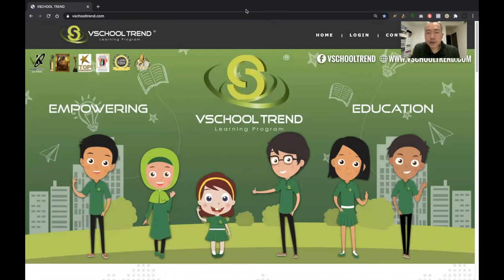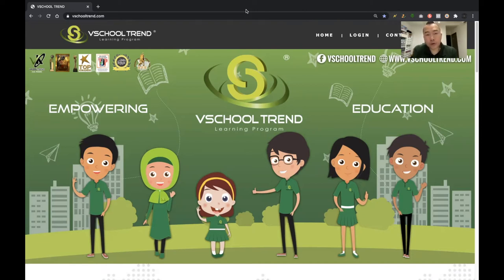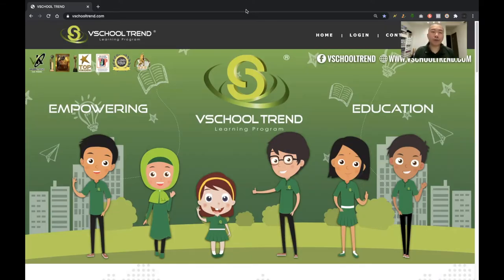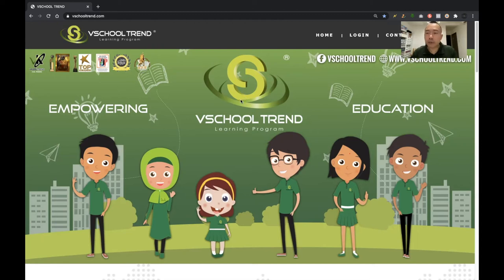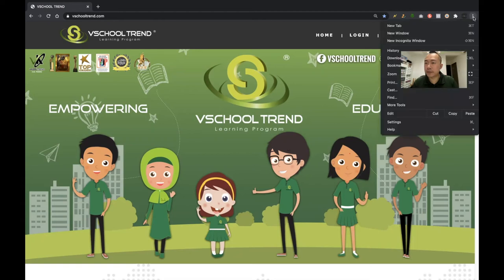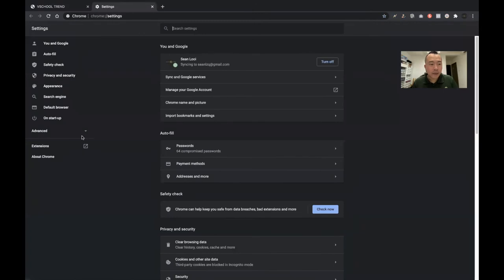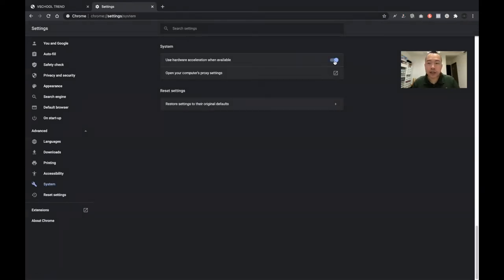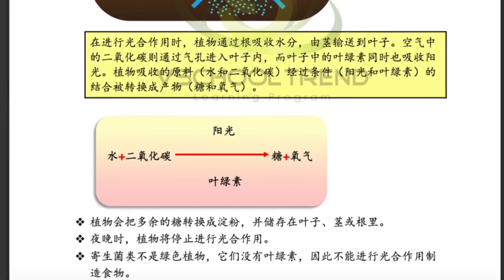Weird "X" In Vschool Trend Learning Program Notes (How To Remove The X In Google Chrome)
Chrome users using Vschool Trend Learning Program might find some weird "X" when browsing through our notes. I've put together a short video (one of my shortest videos) on how to solve this issue. You just need to turn OFF hardware acceleration. Did this work for you?

We have an *EXCLUSIVE OFFER which you will NOT Get Anywhere Else* (With Anyone Else)